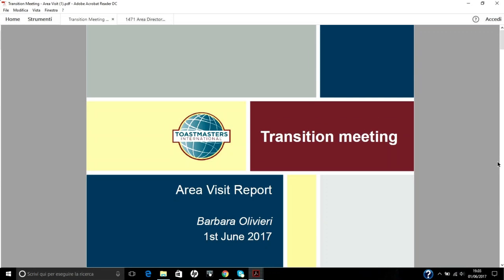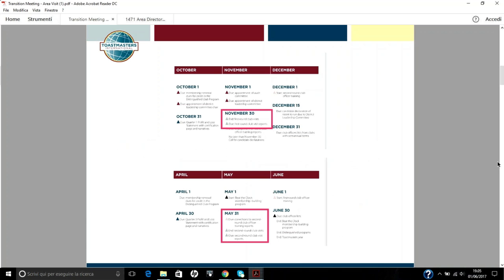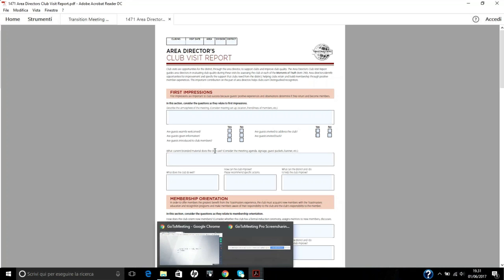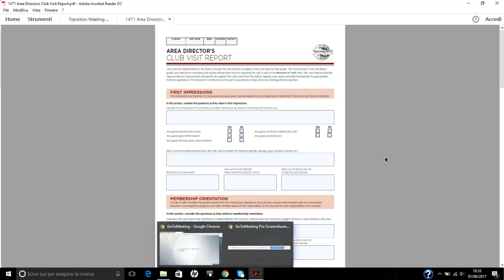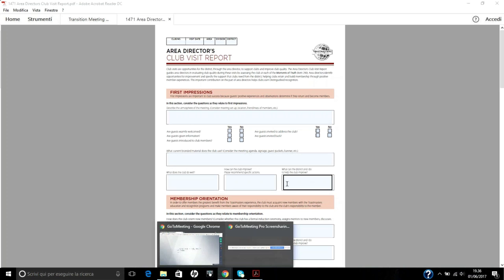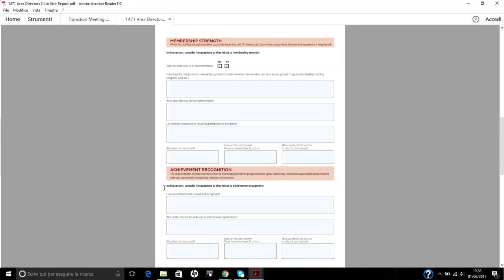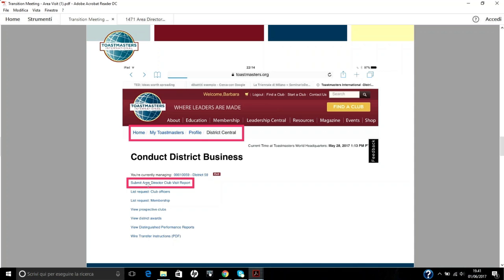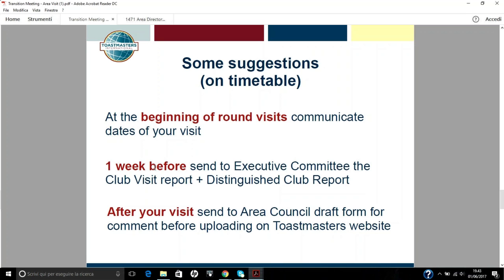Area Visit Report - Barbara Olivieri